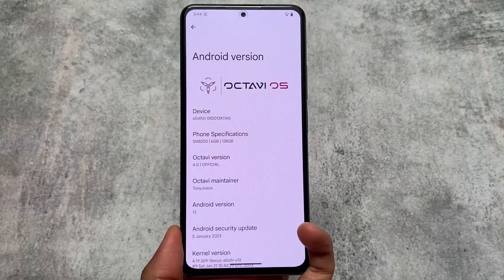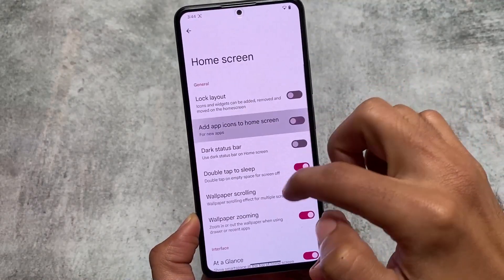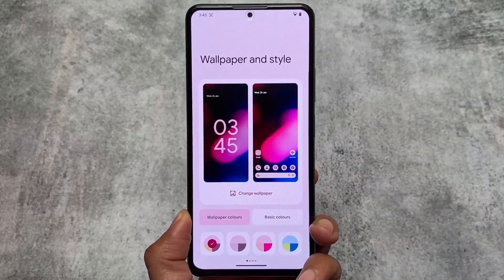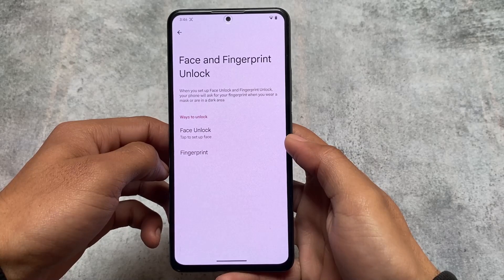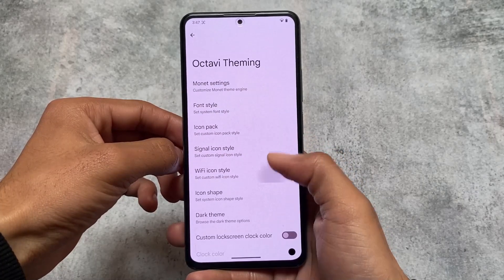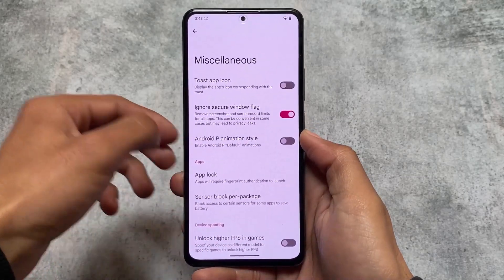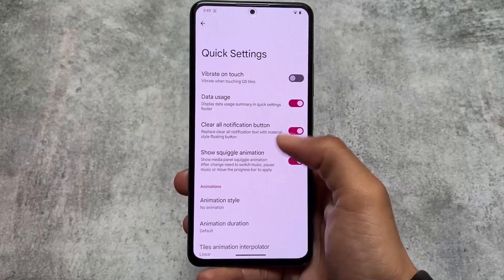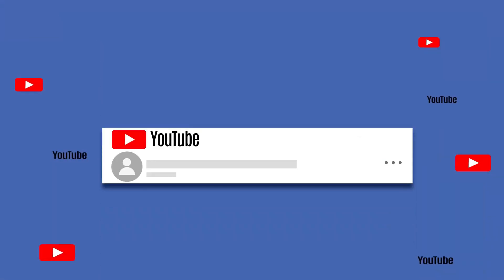FINALLY Octavi OS V4.0 ANDROID 13 is here - Late but Great?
Hey guys, What's Up? Everything is good I Hope. In this video, I'm gonna show you " FINALLY Octavi OS V4.0 ANDROID 13 is here - Late but Great? ". Make Sure to watch this video till the end to understand everything.